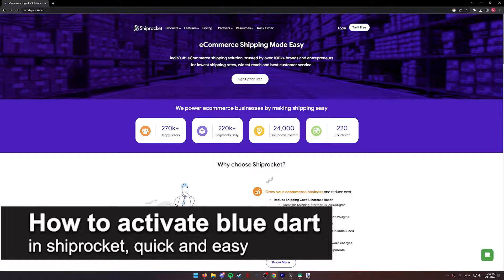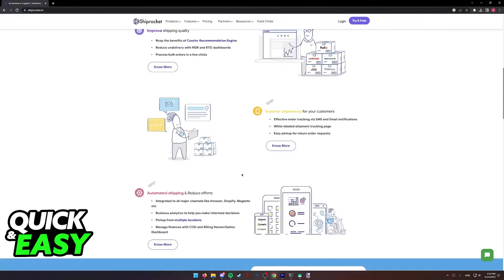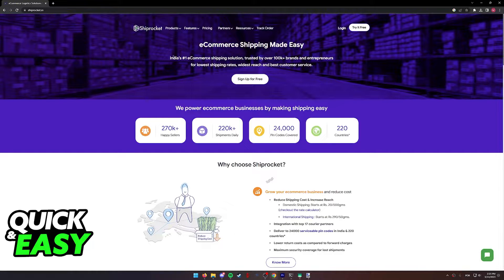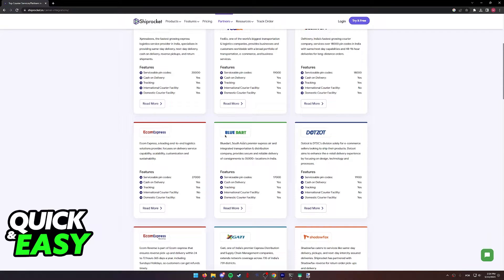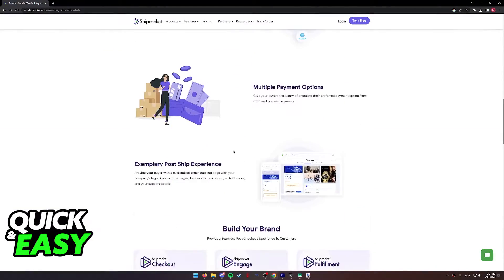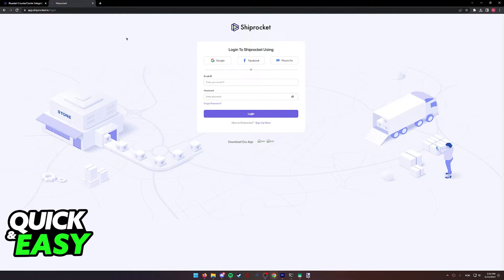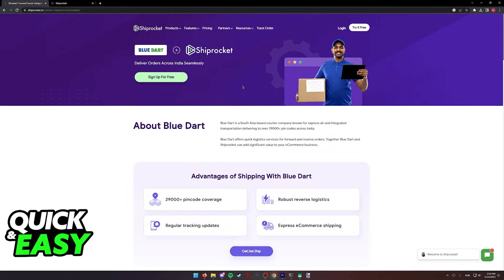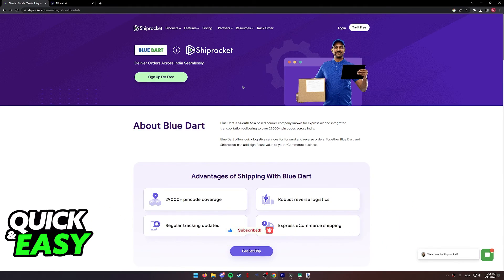How To Activate Blue Dart in Shiprocket (Very EASY!)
In this video I will solve your doubts about how to activate blue dart in shiprocket, and whether or not it is possible to do this.

I hope I have helped you with the video!